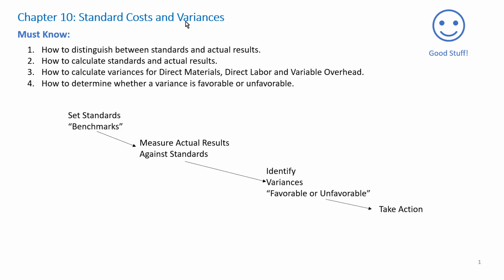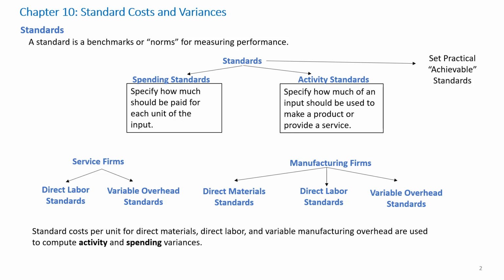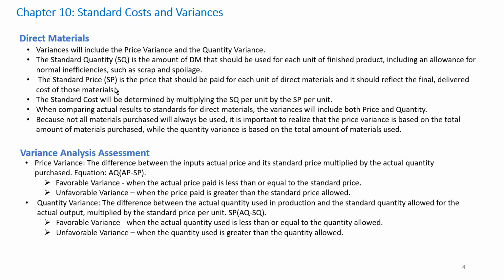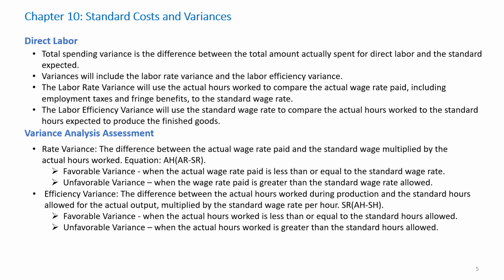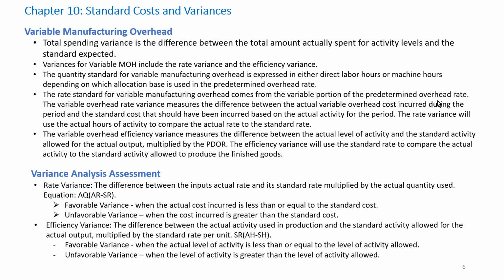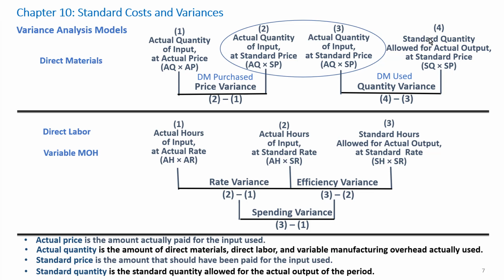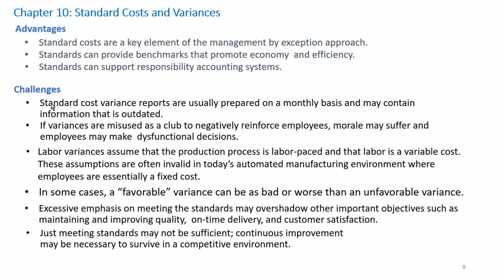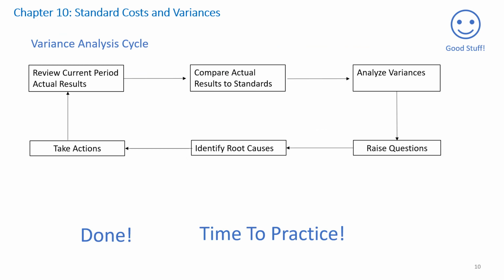Standard Costs and Variance Analysis - CV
Managerial Accounting "Concept Video (CV) focusing on Standard Costs and Variances. Topics include:
1. Setting Standards for Direct Material, Direct Labor, and Manufacturing Overhead.
2. Distinguish between Price or Rate Variance, and Quantity or Efficiency Variances.
3. Using Standard Costs  to determine Variances for Materials, Direct Labor, and Variable Manufacturing Overhead.
4. Using Variances to assist in the Decision-Making Process.